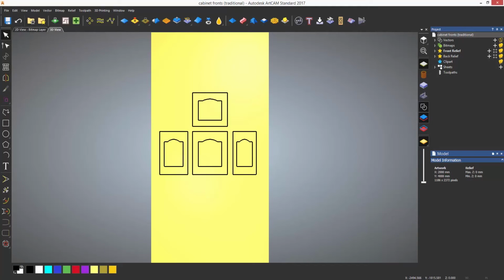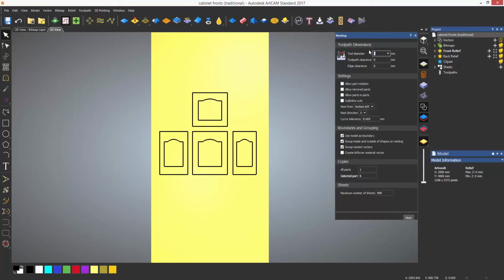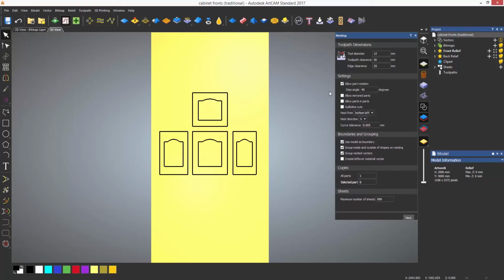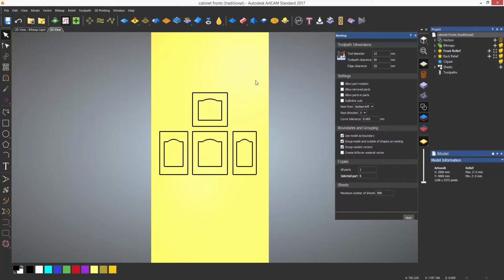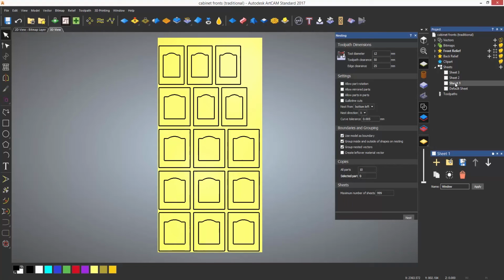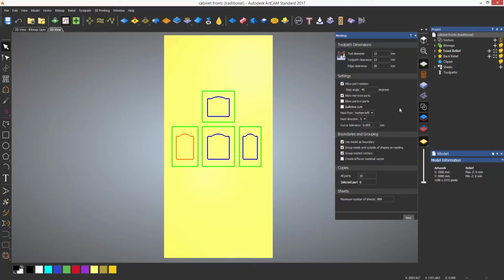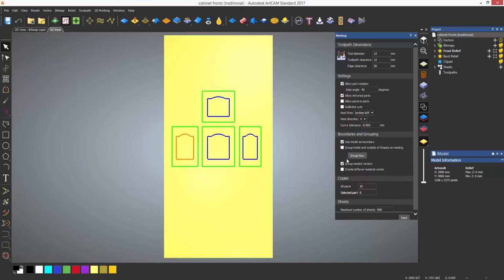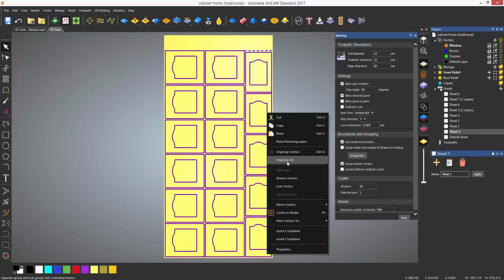ArtCAM Standard Tutorials - 2.5 Nesting